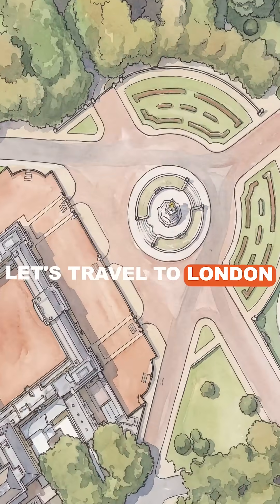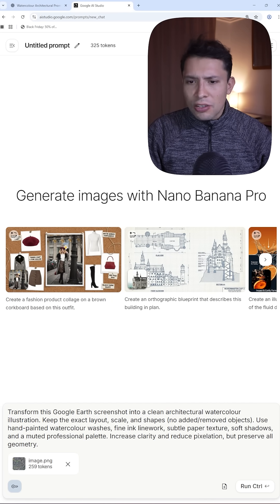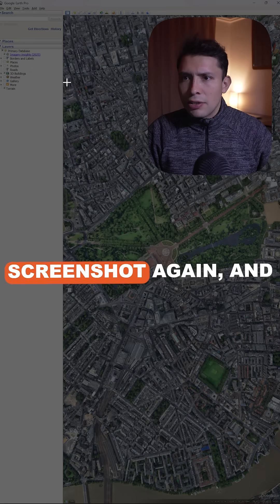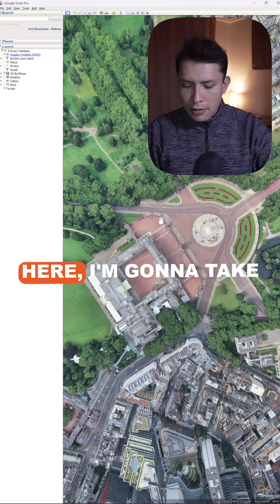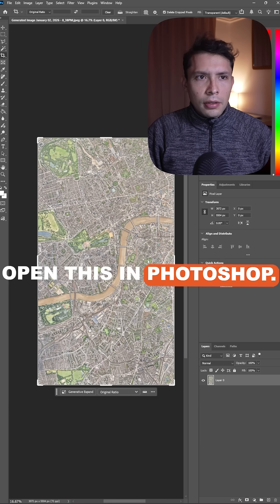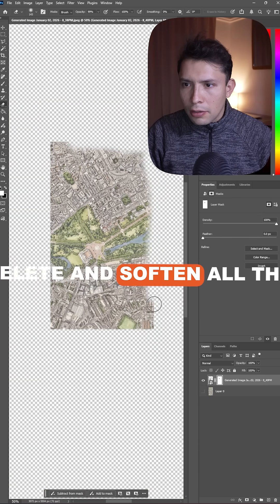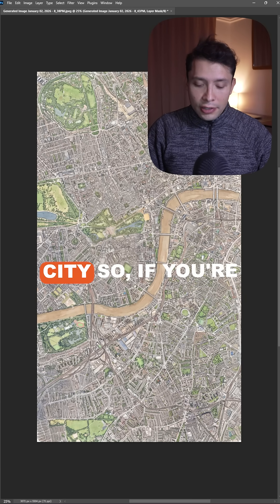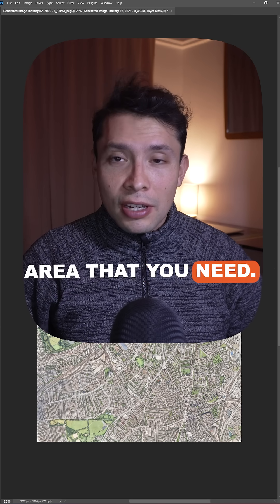Google Earth → Infinite Detail Map Nano Banana Pro + Photoshop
Here’s the quick workflow I use for client-ready context maps: grab a few Google Earth screenshots, run them through Nano Banana Pro to get a 4K watercolour look, then stack and mask 3 versions in Photoshop so the areas that matter stay super sharp.